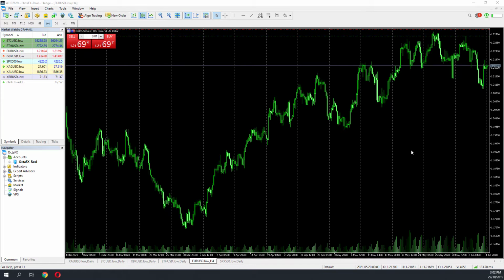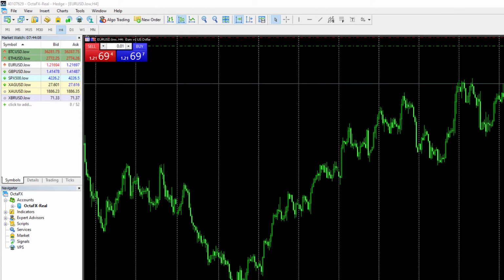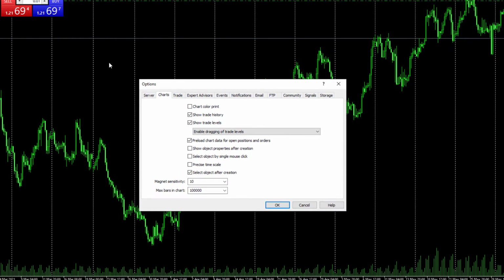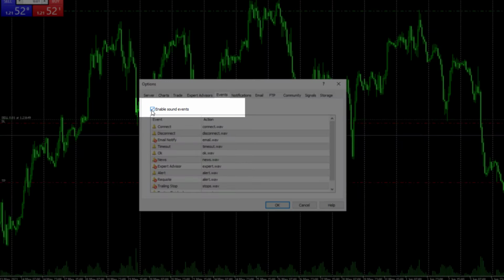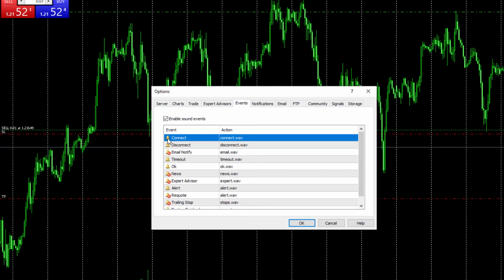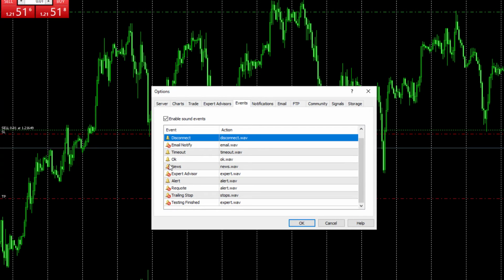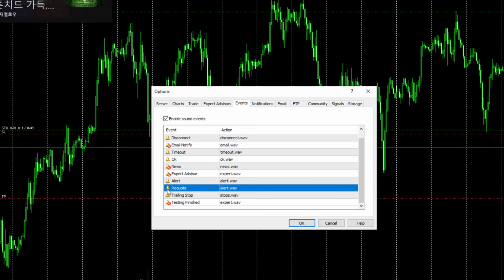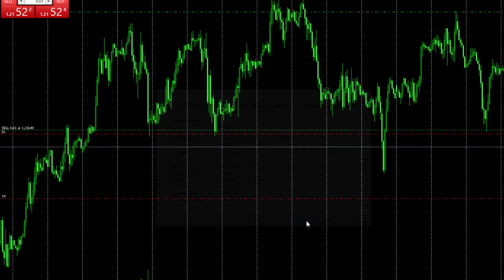Disable sound mt5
Today we will be disabling sound on MT5 client. First, go to tools, Over at the tools, look for options. Once you are at options. you will need to open the EVENTs tab. and once you are at EVENTS, you will have to option to enable or disable all sound events.To disable sound for any individual event, click on the event. You will notice that a red icon will appear, which means the sound for that particular event has been disable. To enable back the sound, just click on the event again and the red icon will disappear. Once you have set everything. click ok to proceed